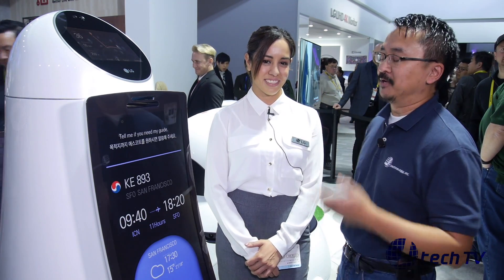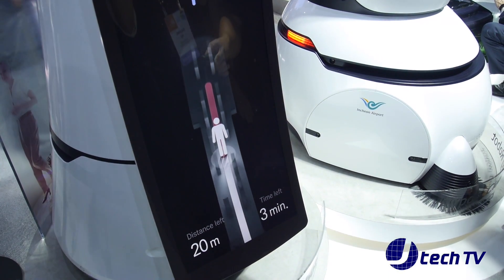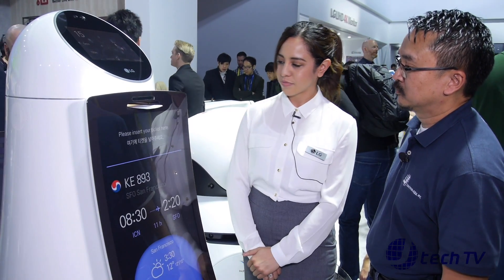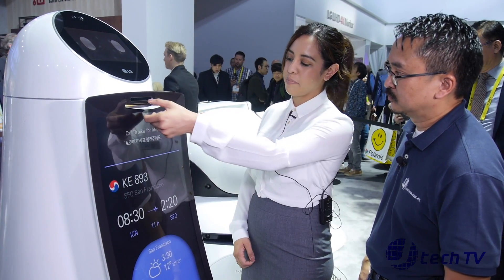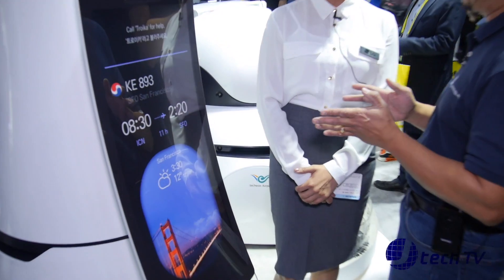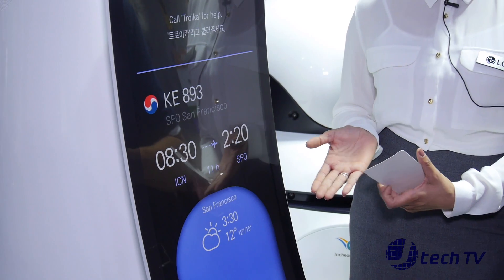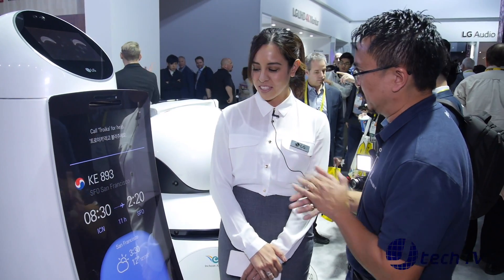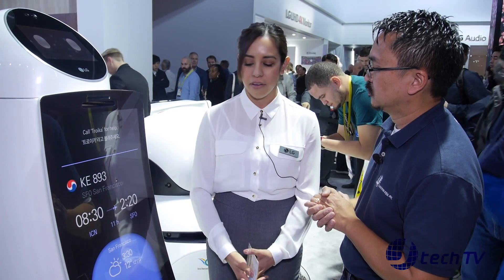Lg Airport Robot Guide at CES 2017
Interview with Vanessa Villarreal on the LG Airport Robot Guide at CES 2017.

Host: James Valle
Director & Producer: Mark L. Valle
Cameraman: Mark L. Valle
Edited by: Mark L. Valle